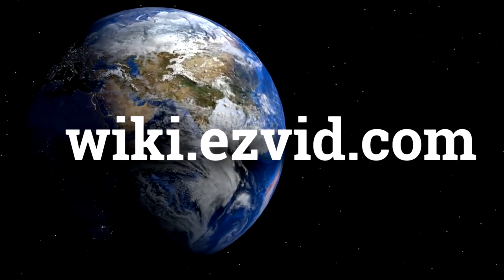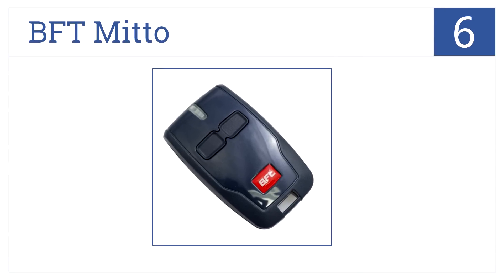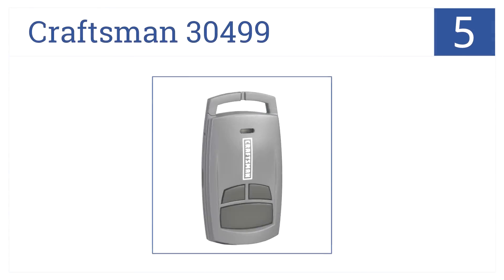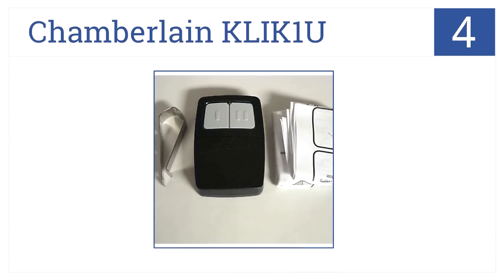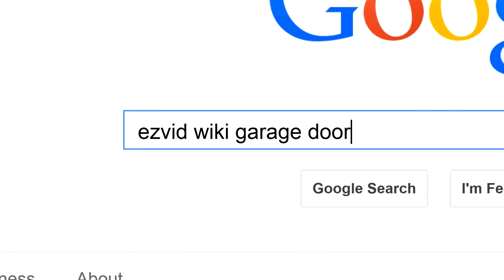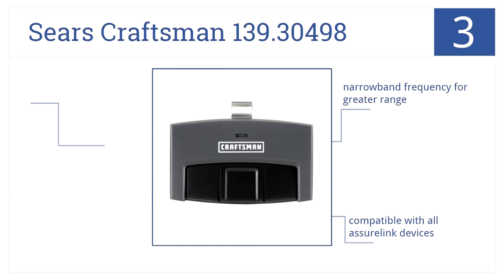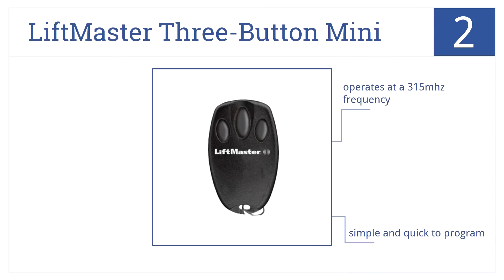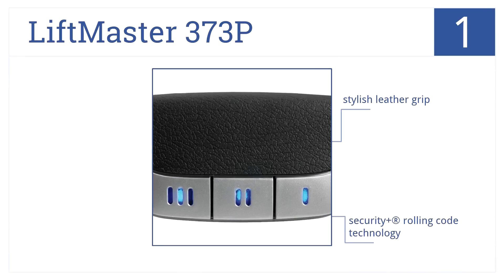6 Best Garage Door Remote Controls 2015